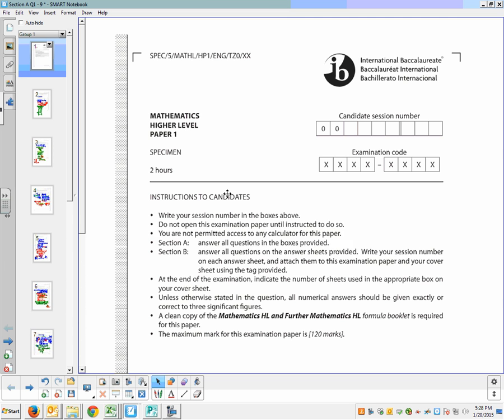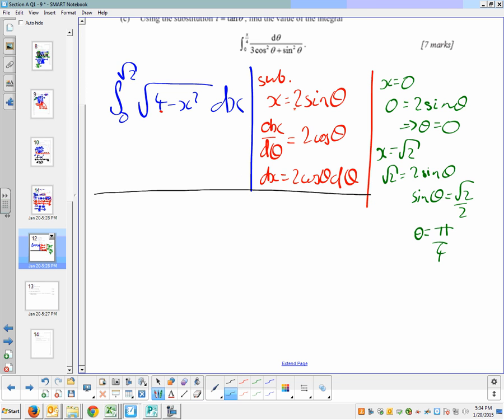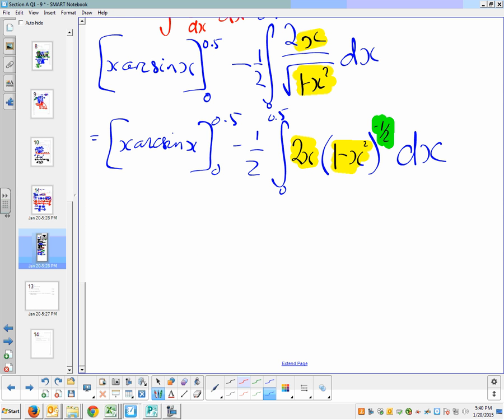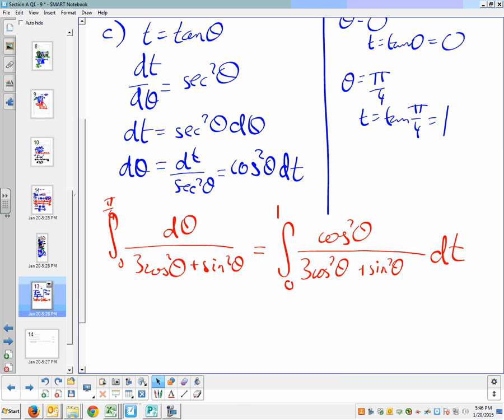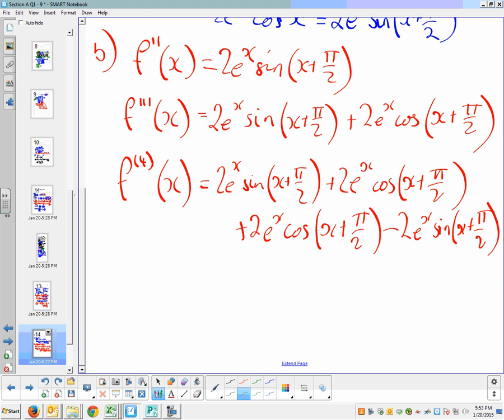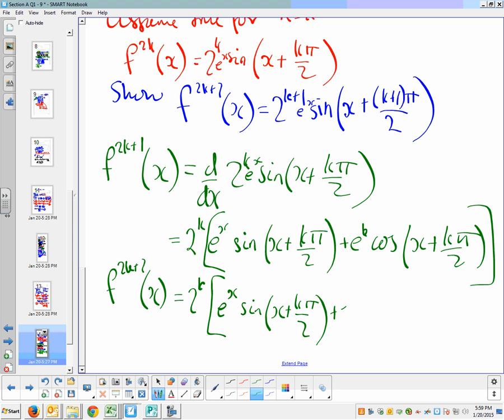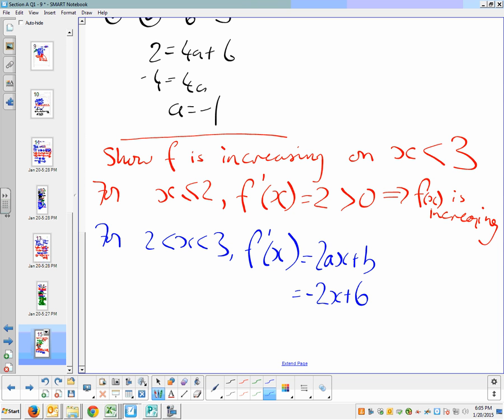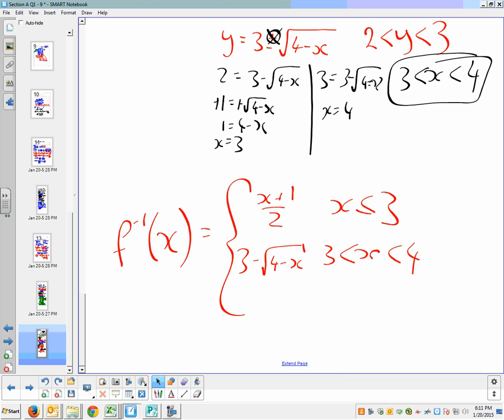section A Q 10 13